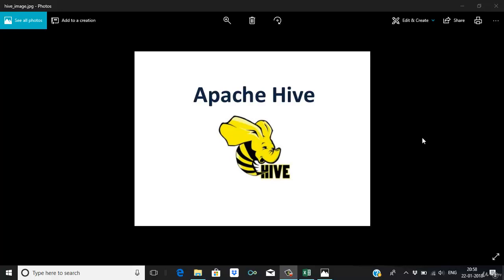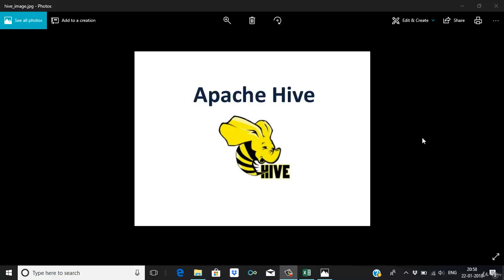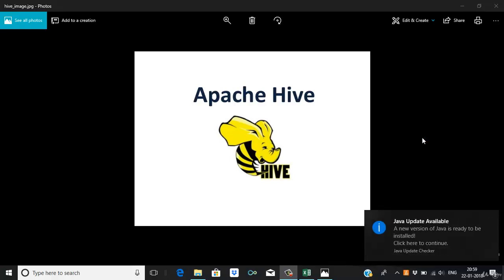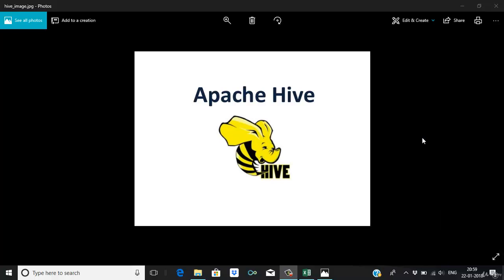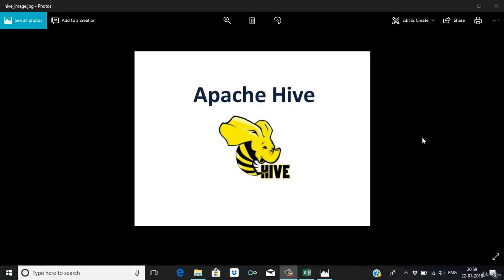Apache Hive - A Complete Guide - learn Other IT & Software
Apache Hive tutorials which cover all the concepts of Hive
Apache Hadoop EcoSystem Hive Concept course is basically intended for users who are interested to learn about Hive. Hive enables examination of huge data sets using a language. This means anyone who can write SQL queries can access data stored on the Hadoop cluster. This discussion introduces the functionality of Hive, as well as its various applications for data analysis and data warehousing. The course will give you proper understanding about Apache Hive concepts from basic till advance like what Hive is, hive data types, commands partitioning ,bucketing etc.
Basic Computer Knowledge, Basic Database Knowledge, Experience of SQL/coding,Apache Hadoop EcoSystem Hive Concept course is basically intended for users who are interested to learn about Hive. Hive enables examination of huge data sets using a language. This means anyone who can write SQL queries can access data stored on the Hadoop cluster. This discussion introduces the functionality of Hive, as well as its various applications for data analysis and data warehousing. The course will give you proper understanding about Apache Hive concepts from basic till advance like what Hive is, hive data types, commands partitioning ,bucketing etc.,After this course student/professional will have complete knowledge about the topics with practical along with advance concepts and they would be able to work on Hive with full of confidence.,Students ,Professionals, Anyone who wants to learn about data and analytics,Students ,Professionals, Anyone who wants to learn about data and analytics